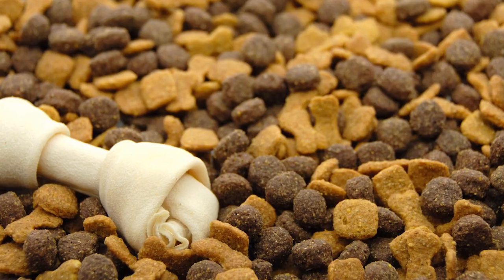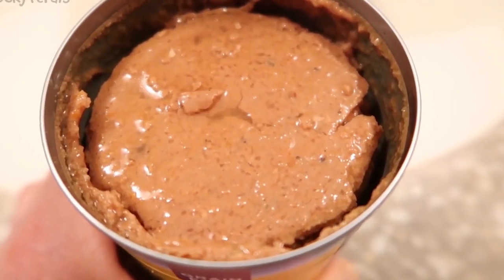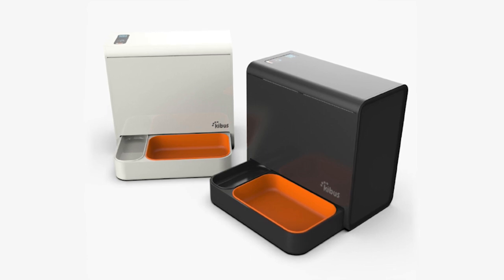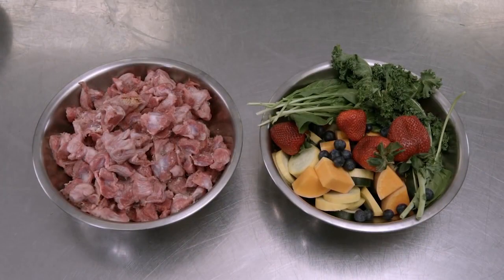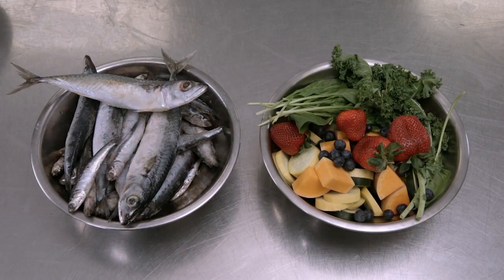Kibus Petcare | Disrupt Berlin 2019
Kibus Petcare is a hardware company that cooks healthy petfood for dogs and cats.